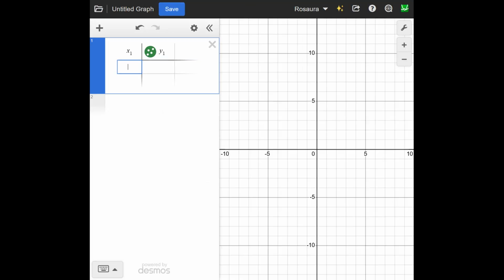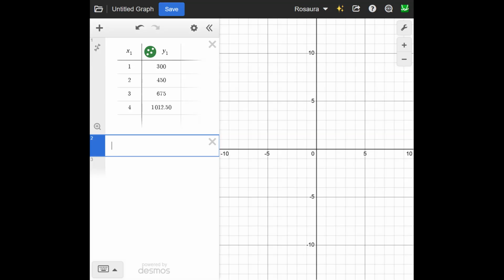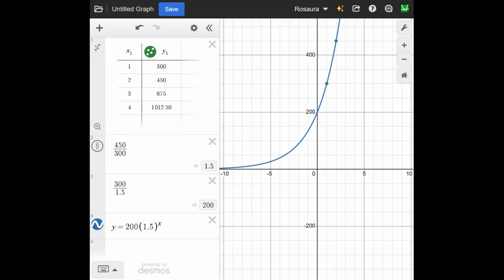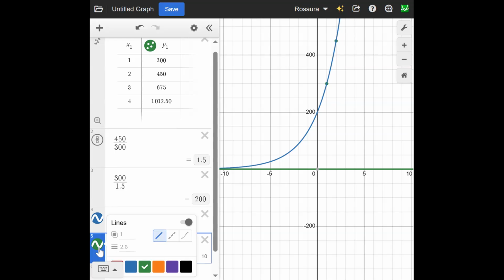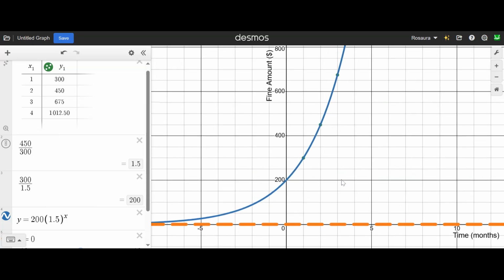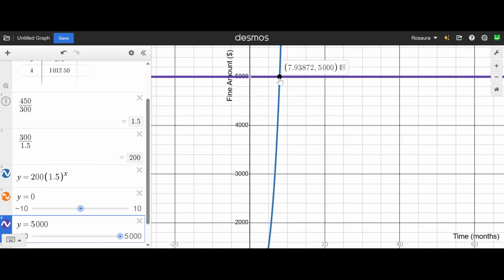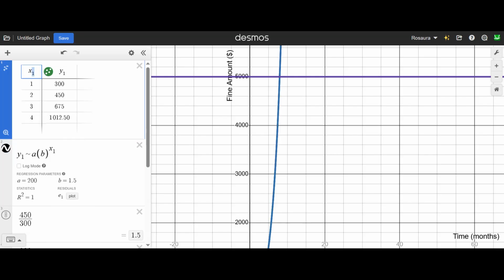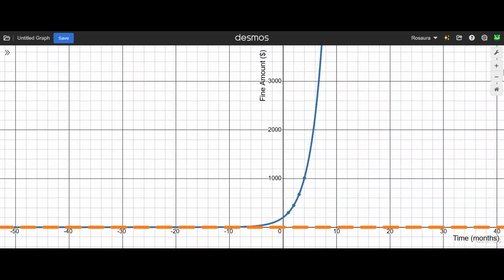Creating Exponential Functions from Tables 📊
Using exponential equations to make a table on DESMOS and vice versa.
Skills practical for when taking the SAT!